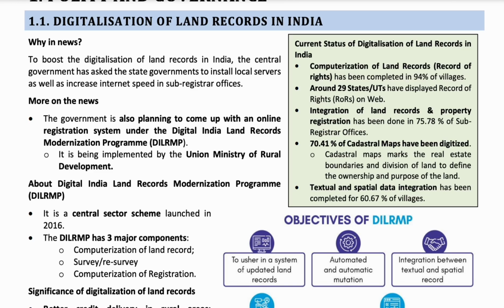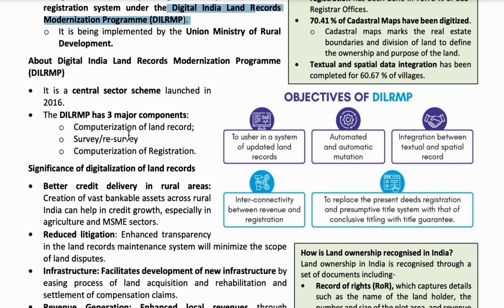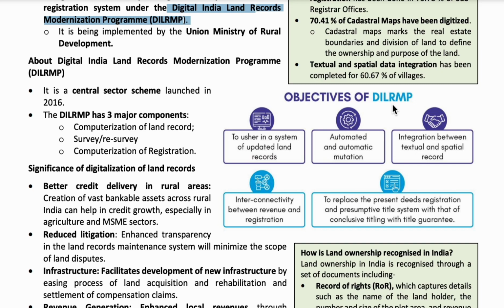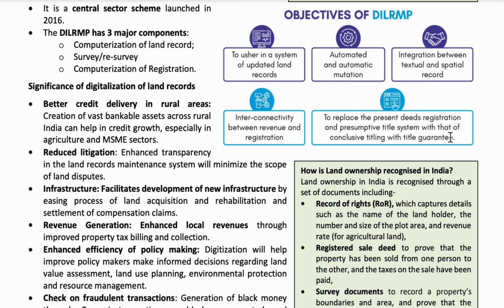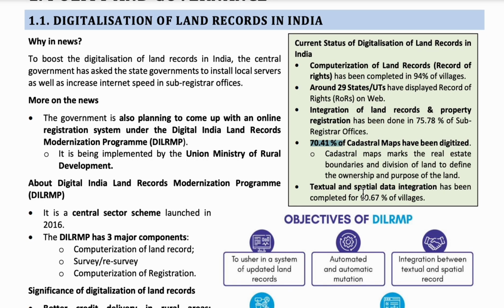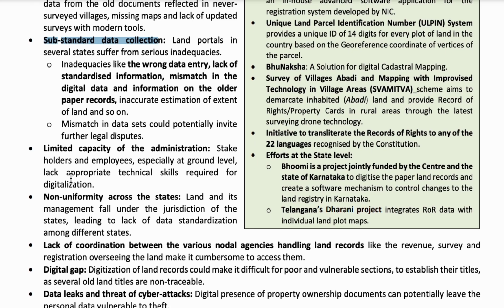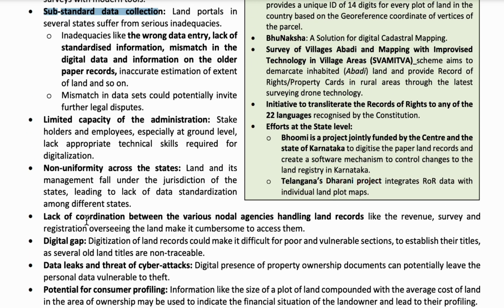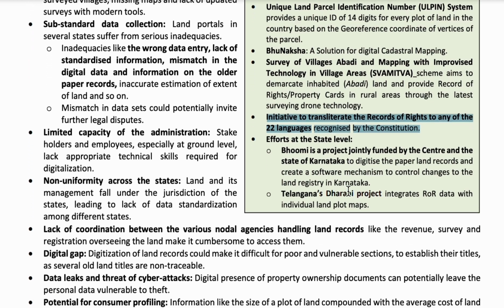1.1 Digitalisation of land records || Polity and Governance||October month vision current affairs